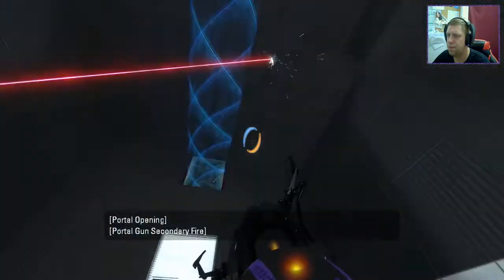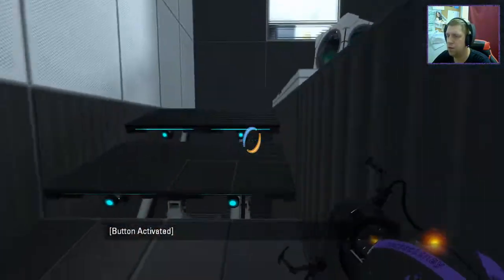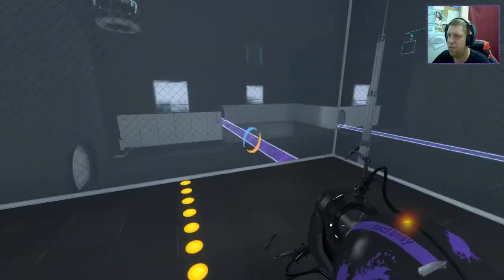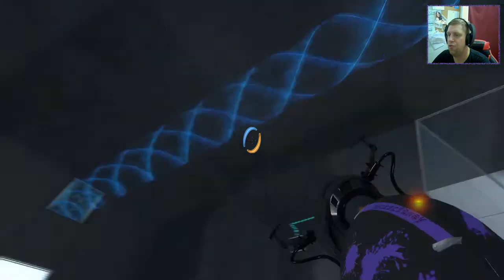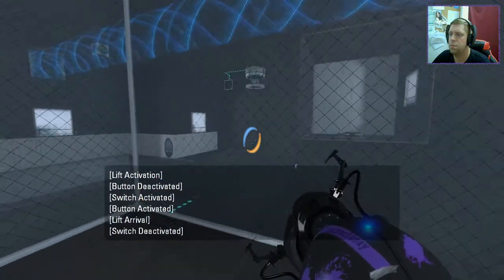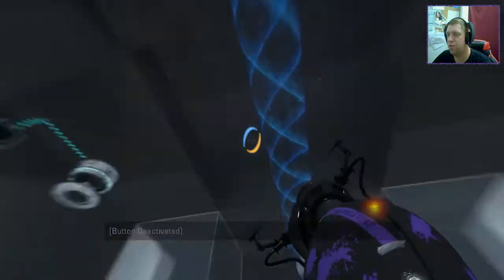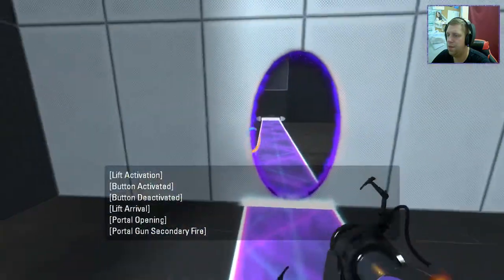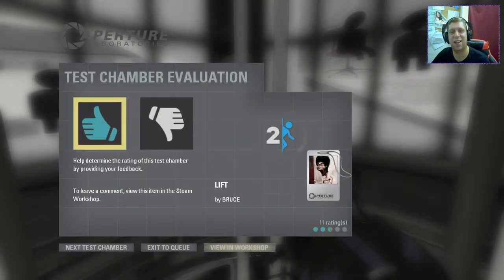[Portal 2] "Lift" by Bruce